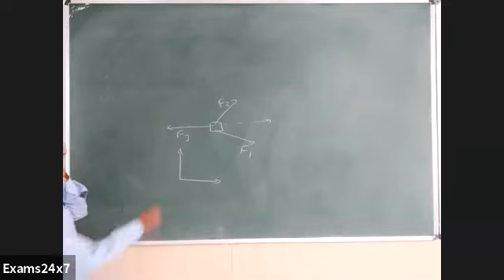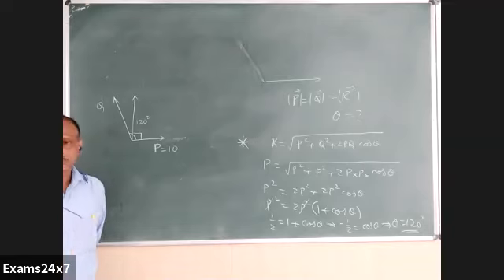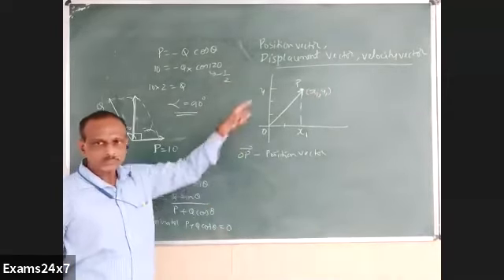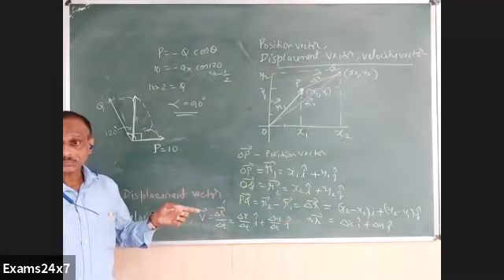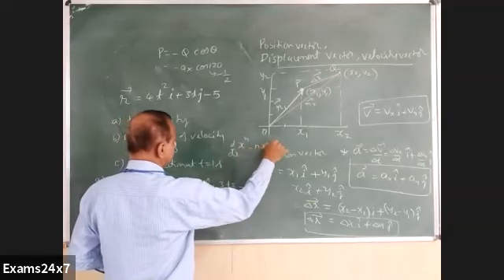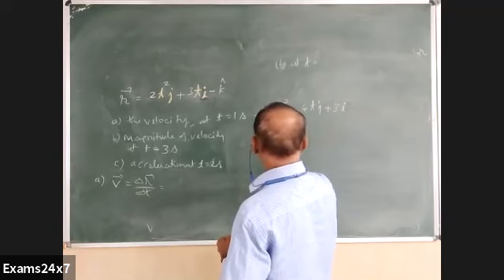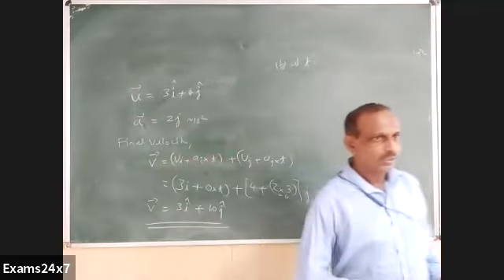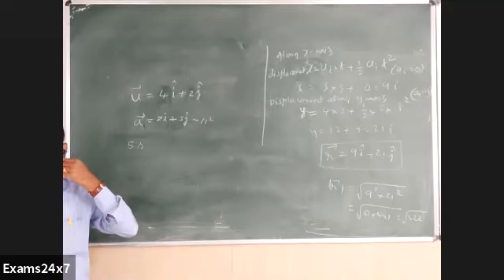Physics Live class - Motion in a plane part2